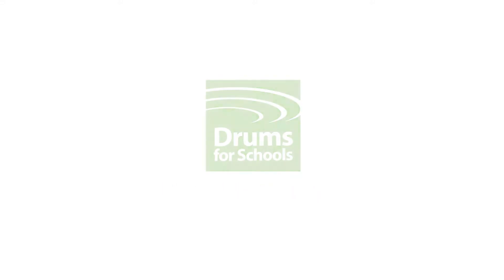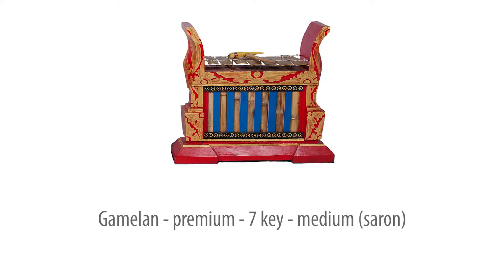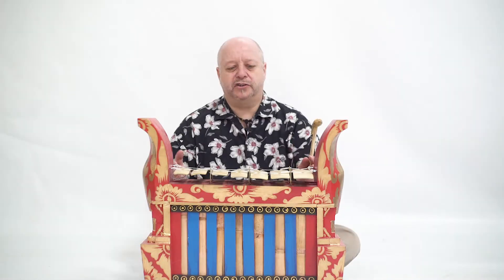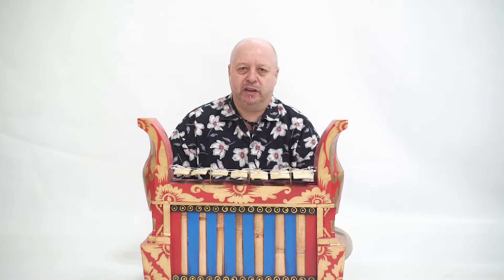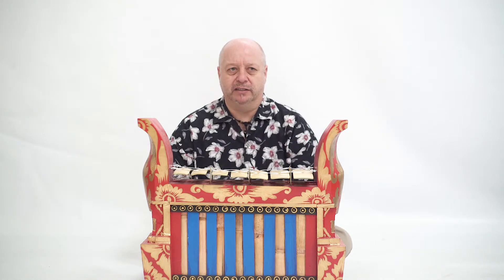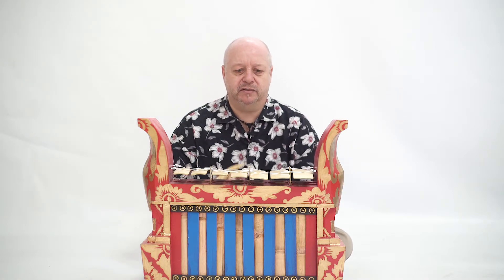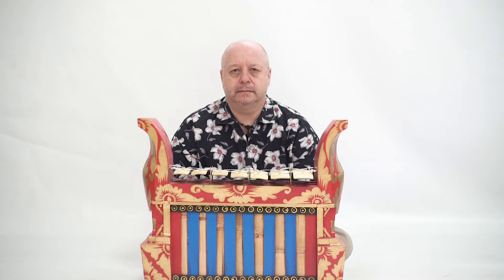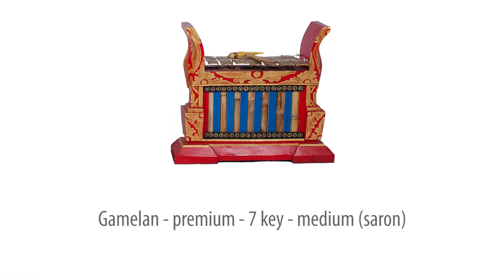Gamelan (Saron) - Premium - Medium 7 key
These 7 key Gamelan are the core of our group and class Gamelan packs and they're all made in Bali and are the same as those used every day by Balinese villagers. The Premium range have keys made from quality steel and jackfruit wood cases. The sound quality is excellent and these are a very good substitute for bronze-keyed Gamelan costing five times as much. This is the middle of three sizes and it's tuned an octave below the smallest metallophone.